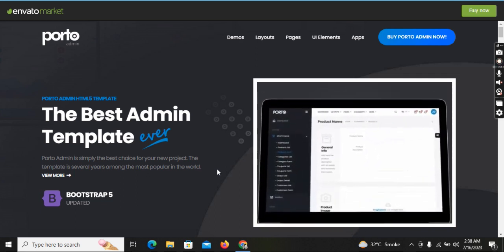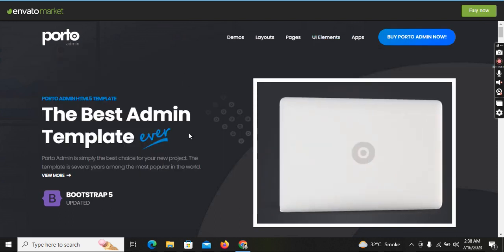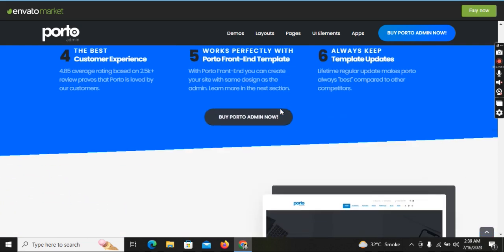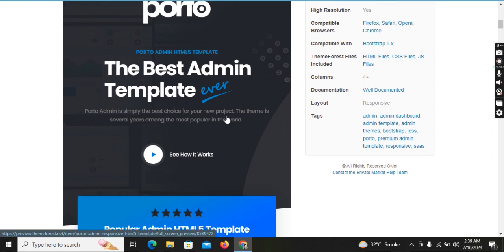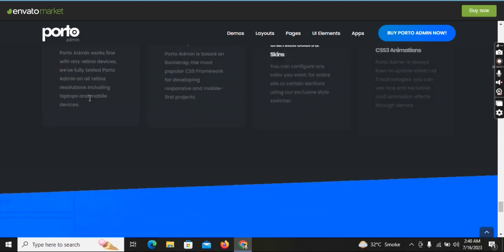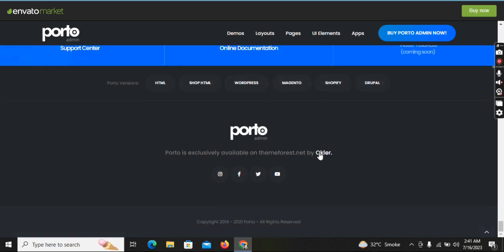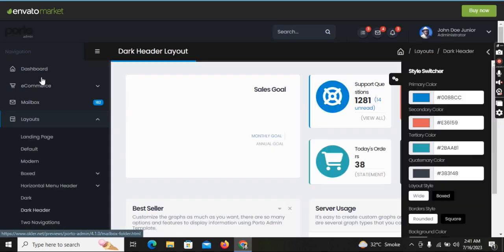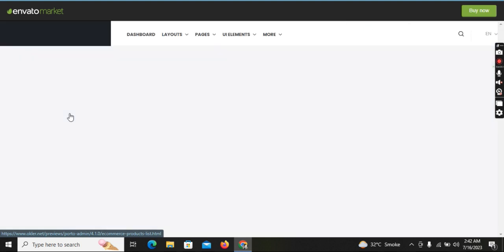Unlock the Secrets of JavaScript Website Building with Bootstrap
code
codewithnabeel
programming
html
css
database
mysql
javascript
jQuery
coding
projects
miniprojects
java
javaprojects
html&css
profession
responsive